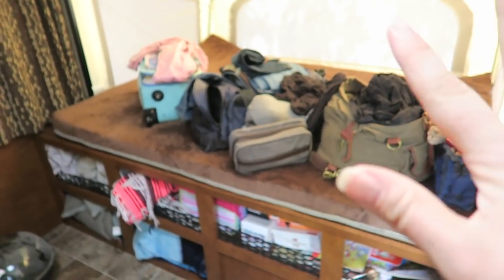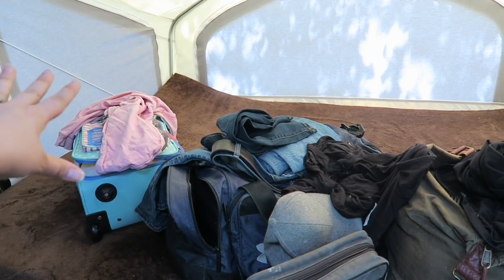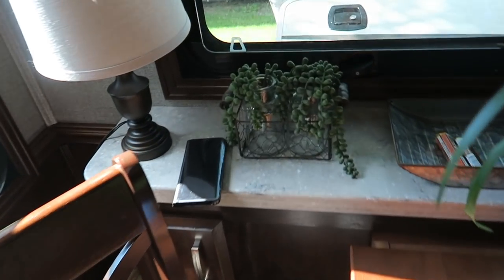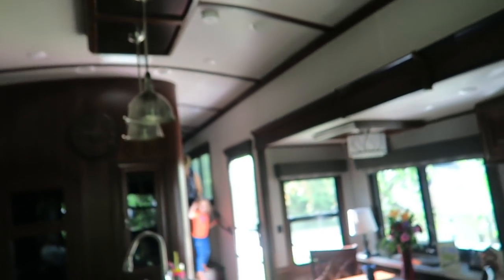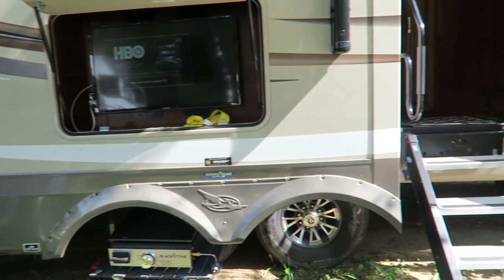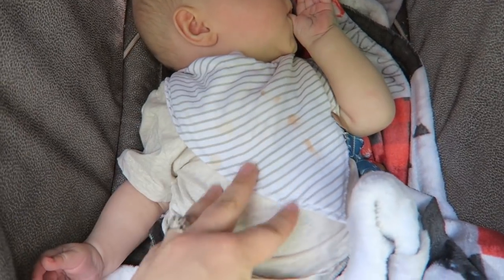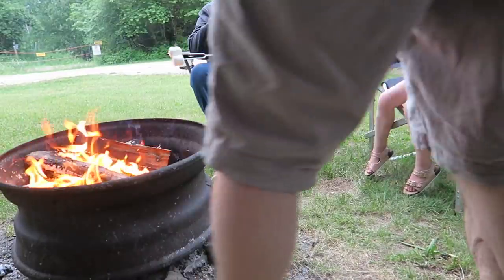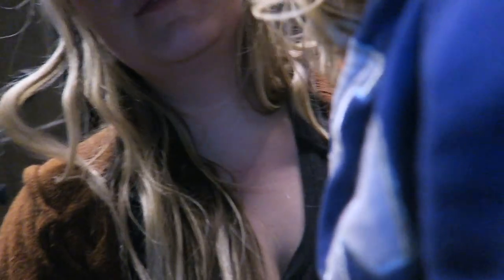A DAY IN THE LIFE OF A MOM | CAMPING EDITION | RV LIVING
Showing you guys a glimpse into our lives living in our camper every weekend this Summer! Organization and setup is key when you have two kiddos on the road constantly!

•POPULAR PRODUCTS•
My favorite diaper backpacks:
Miss Fong:

Amazon Store: